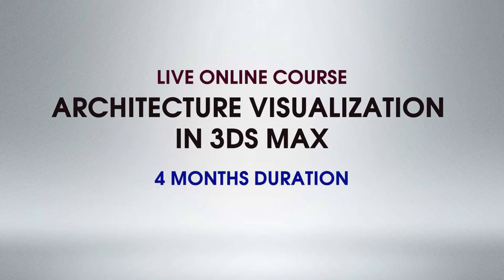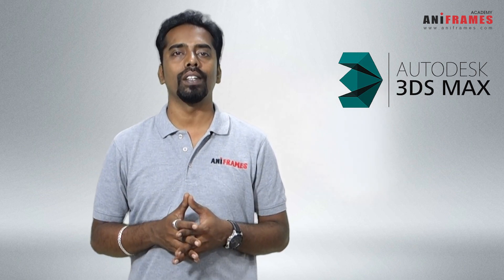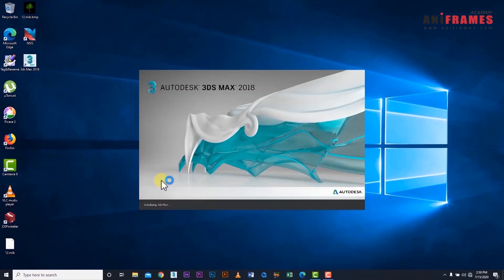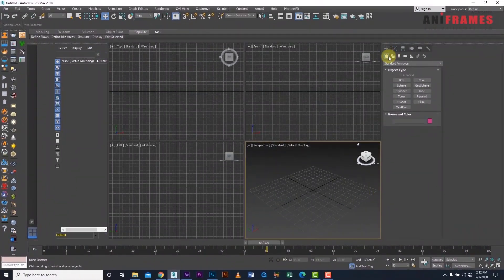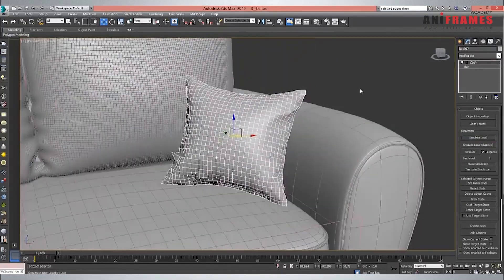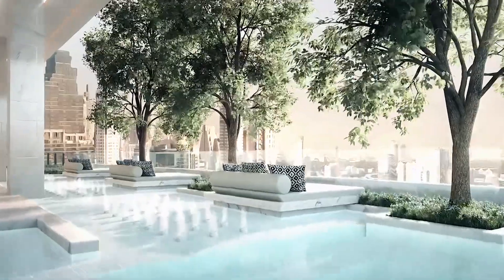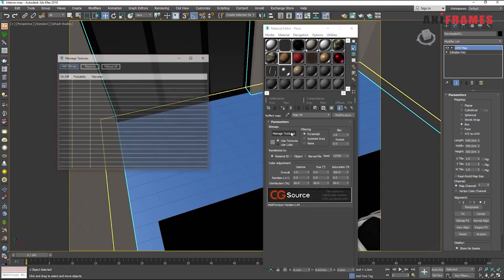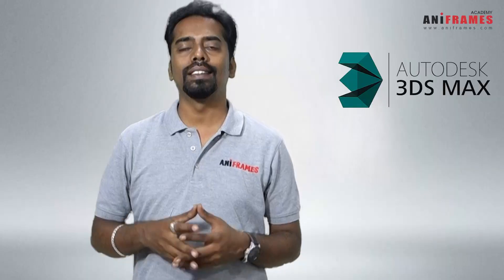3DS MAX Architectural Visualization Course from Aniframes College of Animation & Multimedia - Mysore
Certificate 3DS MAX Architectural Visualization

Learn to create captivating and Photo Realistic Interiors and Exteriors with 3DS MAx and V Ray at ANiFRAMES College of Animation.

3ds Max is one of the most commonly used software for architectural visualization. In this course you will learn to create stunning Architectural Scenes from the scratch. You will learn modelling techniques from basic inorganic models to complex interior and exterior elevations. This course takes you through the art of bringing 2D architectural plans to life i.e. creating realistic and believable 3D models and renderings from architectural 2D plans. Students learn V-ray rendering to generate photo realistic outputs. 3D architectural visualization in 3Ds Max will take you around all concepts and techniques of visualization right from 3D modelling from a CAD plan, Texturing with V-ray, Lighting with V-ray, Rendering with V-ray to post production in Photoshop. Student will learn production quality post production in Photoshop for giving final touches and enhancing the renders created with 3Ds Max.